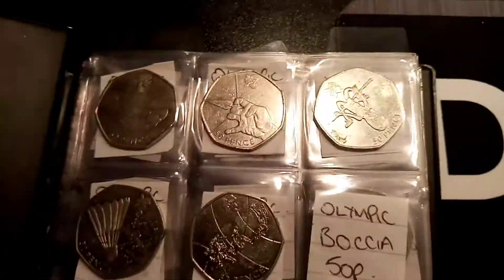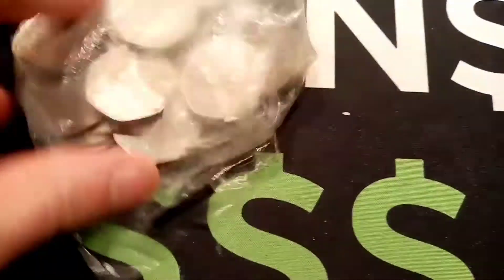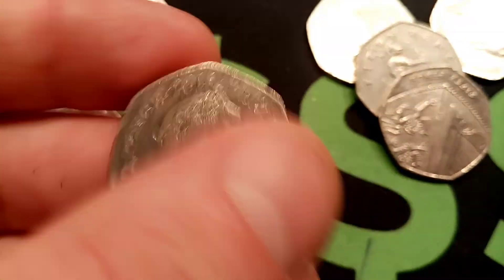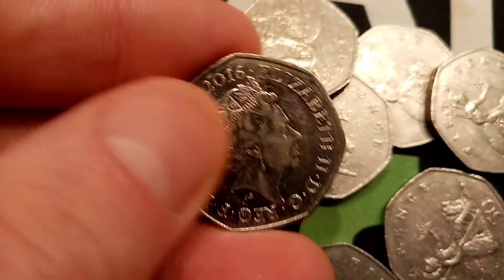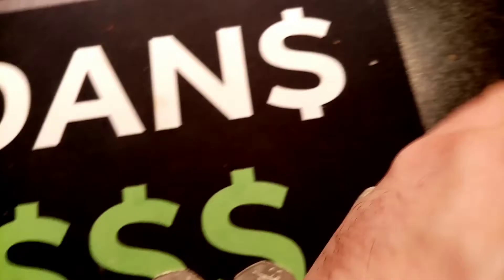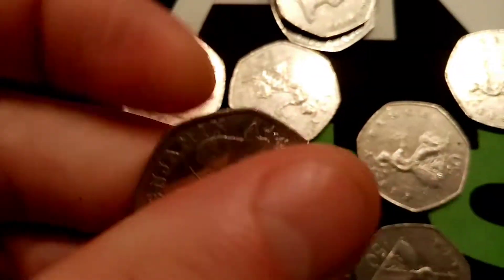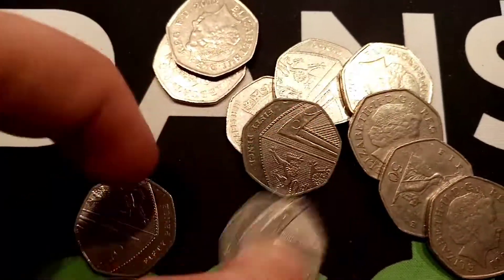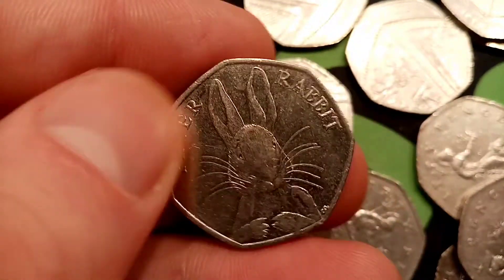UK £50 50P COIN HUNT #81 BOOK 2 - PETER RABBIT 50P!!!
UK £50 50P COIN HUNT #81 BOOK 2 PETER RABBIT 50P! !! Commemorative 50p Coins! We are currently on our 2nd Commemorative Coin hunt book! The 2020 50p Coin Hunt is on to try and collect all 64 50 pence coins in UK Circualtion. That includes all 29 2011 Olympic 50p coins and the full set of Beatrix potter 50p Coins. THE QUESTION... can we find them all before Christmas!!! Today we found 5 Commemorative 50p coins! JUST CHATTING COMING SOON! The star find of the DAY IS THE 2016 Peter rabbit 50p coin.